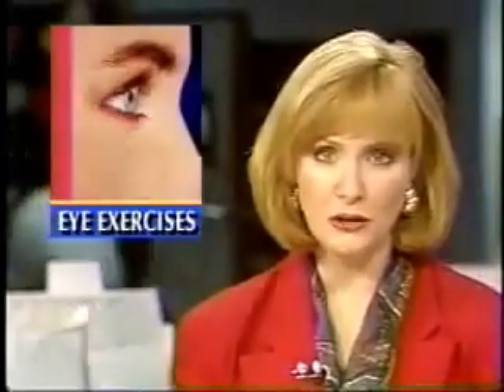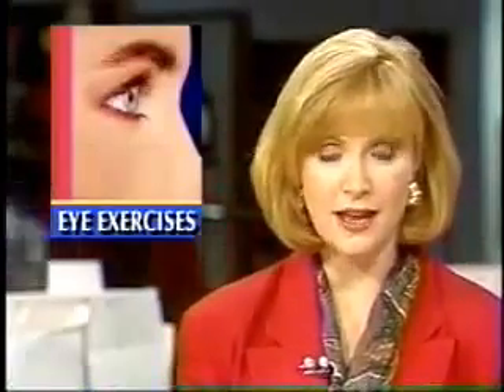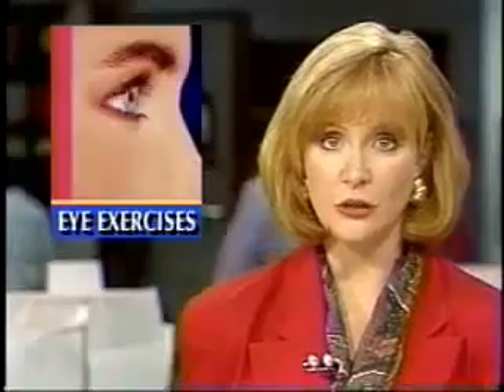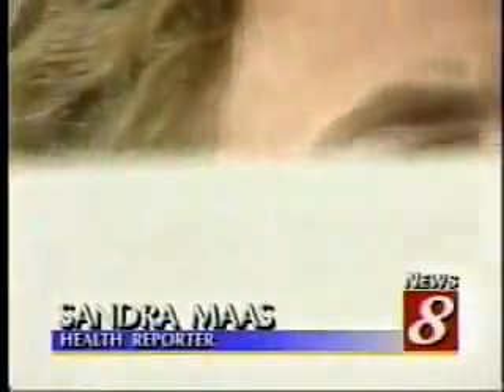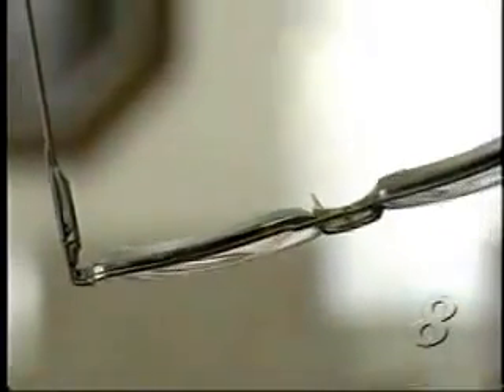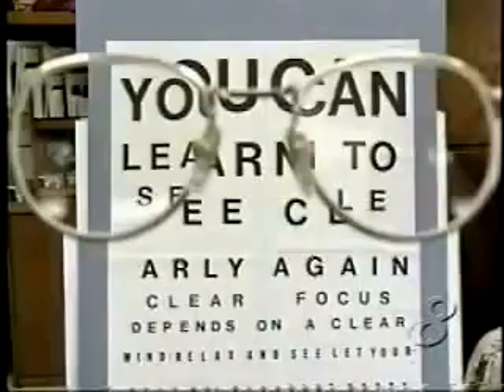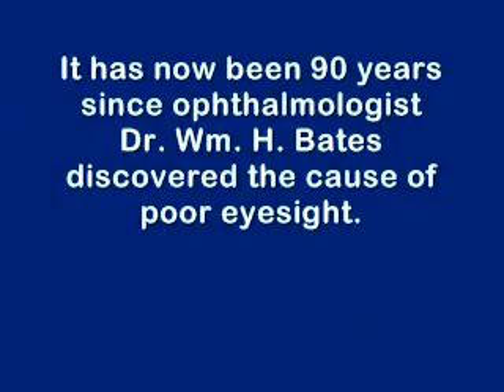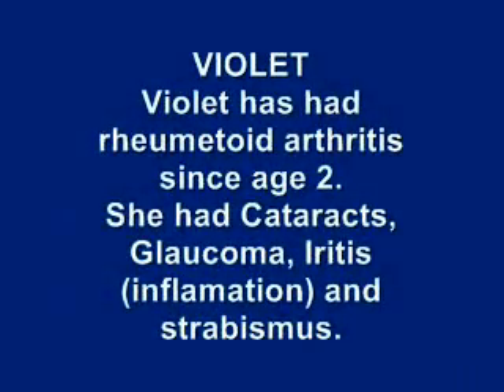Benefits Of Eye Exercises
Eye exercises help many people to improve/cure:

Nearsightedness/myopia
Farsightedness/hyperopia
Presbyopia
Astigmatism
Depth perception problems, an inability to see in true 3D
An unresponsive Iris, Excessive Light Sensitivity
Night vision difficulties
Inability to blink, Dry eyes.

A research study was done at USIU (United States International University) in San Diego in 1978 by Michael McClay proving that the Bates Method does indeed improve vision. The statistical score was .01, researchers are happy to get a .05.

Good Vision is mainly about muscles and how our mind is using them. If you have complete mental flexability and complete muscle flexability it is unlikely to have most common vision problems. Research highlights environmental factors rather than genetics as being behind myopia/hyperopia etc.

A non-profit website featuring articles on modern day research (on eyesight)

tags: eye exercises benefits vision improvement eyesight improve better restore restoration research facts correction 20/20